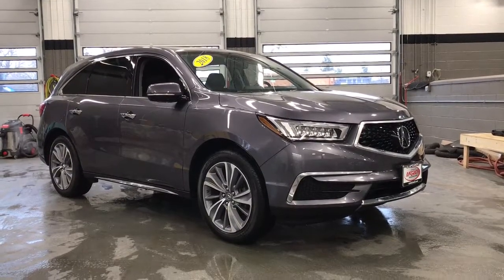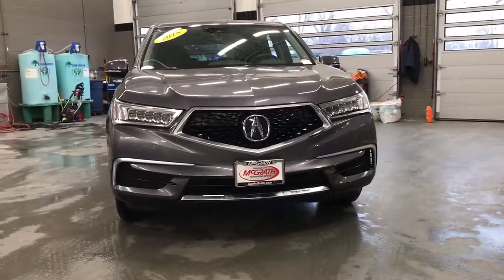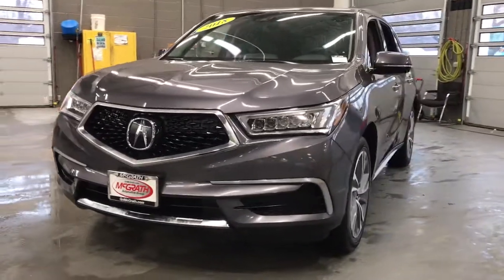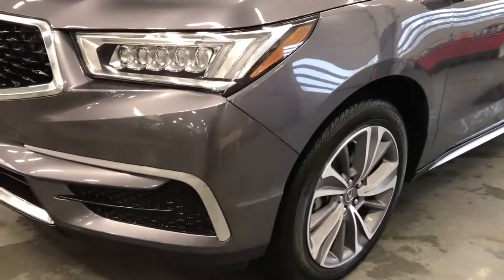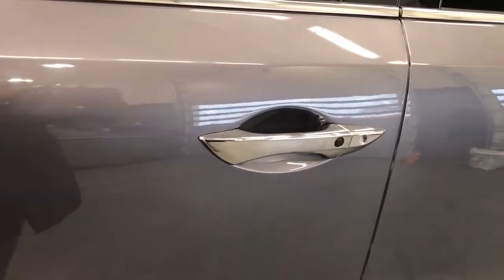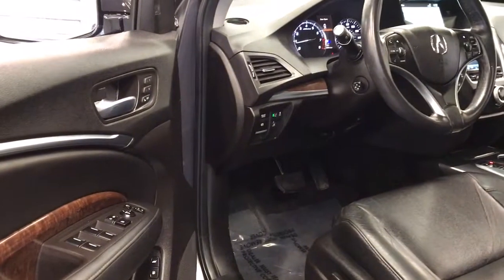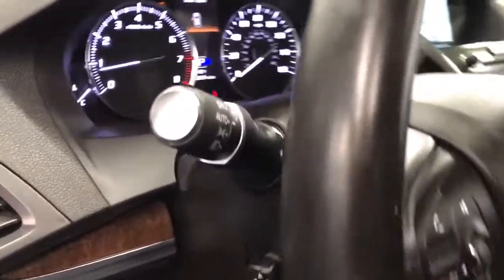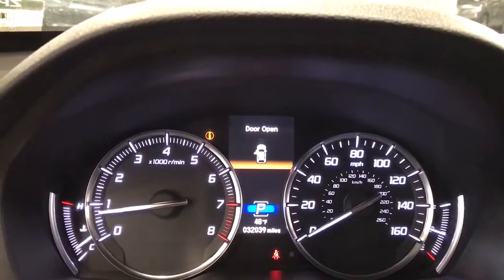2018 Acura MDX Libertyville, Lincolnshire, Highland Park, Palatine, Vernon Hills, IL ZP1466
Modern Steel Metallic Used 2018 Acura MDX available in Libertyville, Illinois at McGrath Acura Libertyville. Servicing the Lincolnshire, Highland Park, Palatine, Vernon Hills, IL area.
2018 Acura MDX w/Technology Pkg - Stock#: ZP1466 - VIN#: 5J8YD4H58JL008685

2018 Acura MDX 3.5L SH-AWD w/Technology Package Modern Steel Metallic AWD 3.5L V6 SOHC i-VTEC 24VCARFAX One-Owner. Bluetooth/Hands Free, All Wheel Drive, Technology Package, 3rd row seats: bench, 4-Wheel Disc Brakes, ABS brakes, Apple CarPlay/Android Auto, Auto High-beam Headlights, Brake assist, Delay-off headlights, Electronic Stability Control, Exterior Parking Camera Rear, Four wheel independent suspension, Garage door transmitter: HomeLink, Heated door mirrors, Heated Front Sport Seats, Leather steering wheel, Leather-Trimmed Interior, Memory seat, Navigation System, Power door mirrors, Power driver seat, Power Liftgate, Power moonroof, Power passenger seat, Premium audio system: Acura/ELS Surround, Security system, Speed control, Speed-sensing steering, Split folding rear seat, Spoiler, Steering wheel memory, Steering wheel mounted audio controls, Traction control, Turn signal indicator mirrors, Variably intermittent wipers, Wheels: 20 x 8 Pewter Gray Metallic 10-Spoke.Thank you for making your way to McGrath Acura of Libertyville, your certified Acura dealer serving drivers throughout Libertyville and the surrounding areas. At our dealership, youll find a solid selection of new Acura for sale, as well as a carefully inspected lineup of pre-owned vehicles. We also have a well-connected finance center run by a qualified team of finance experts, who can help you get the right loan or lease in a quick, easy, and transparent manner. We proudly serving the communities of Palatine, Libertyville, Schaumburg, Hoffman Estates, Morton Grove, Highland Park, Naperville, Westmont, Kenosha and many others in the Chicagoland area! Our commitment to our customers continues well beyond the date of purchase. We also have a professional team of Acura technicians on hand with the skills and equipment to handle all manner of maintenance and repairs, as well as a full stock of authentic parts. Make your way to McGrath Acura of Libertyville in Libertyville today for quality vehicles, a friendly team, and professional service at every step of the way. And if you have any questions for us, you can always get in touch at .At Mcgrath Acura In Libertyville, We carry all makes and models as well as New and Certified Pre-Owned Vehicles.